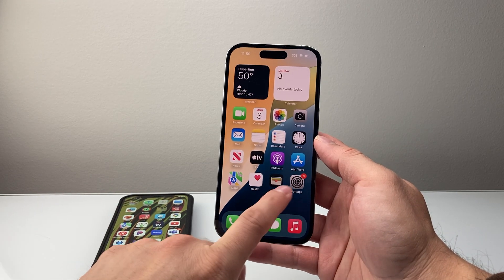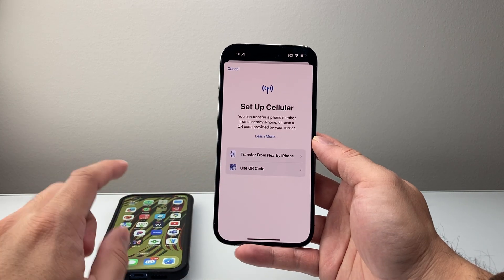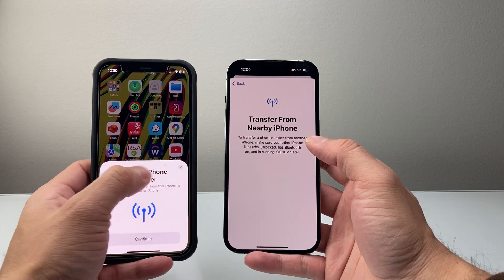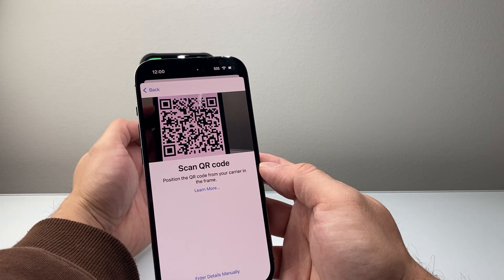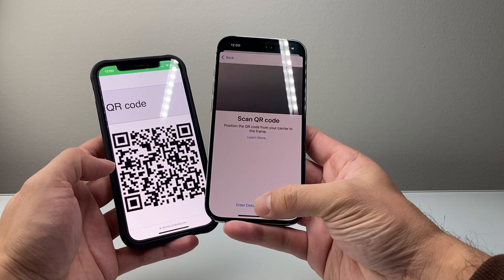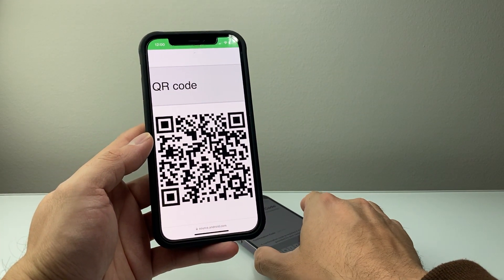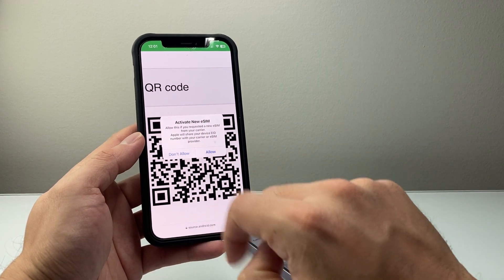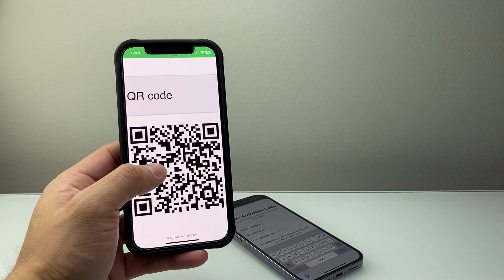How To Activate eSIM on iPhone 14 / 14 Plus / 14 Pro / 14 Pro Max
In this video, you will learn how to activate eSIM on iPhone 14 Pro / 14 Pro Max / iPhone 14 Plus.